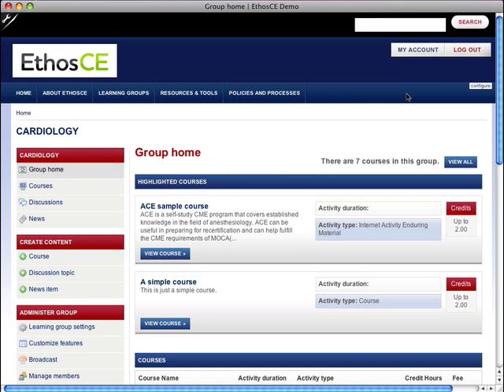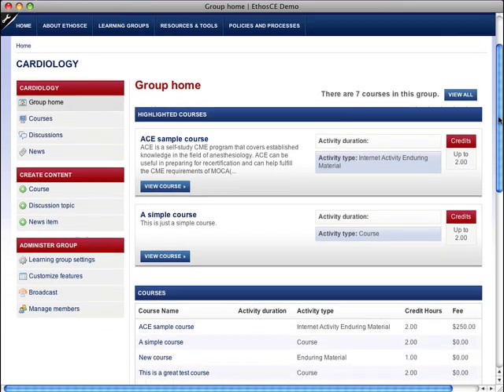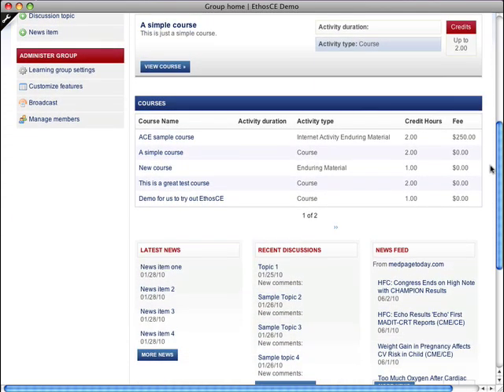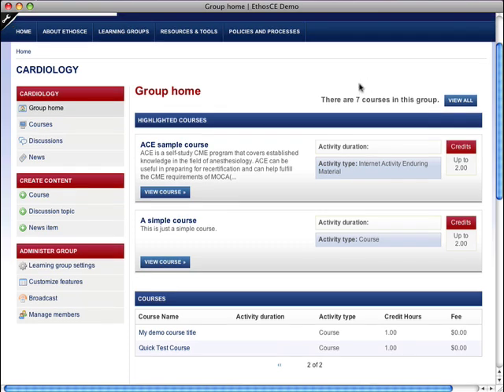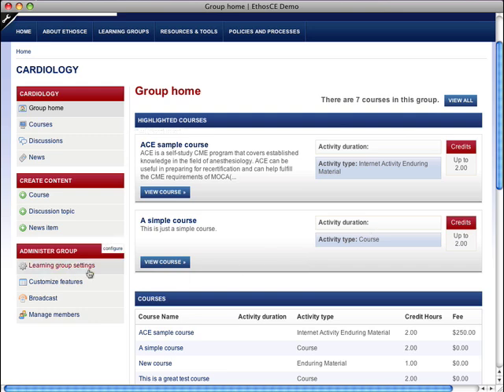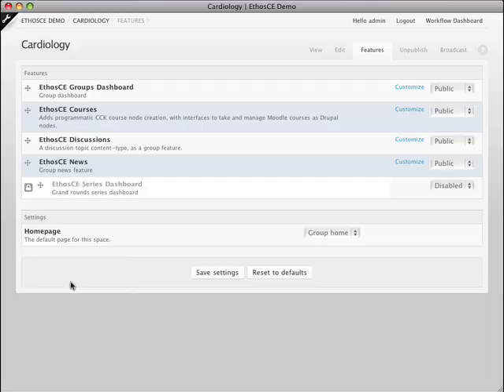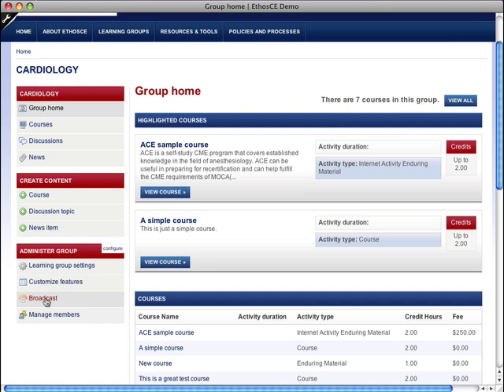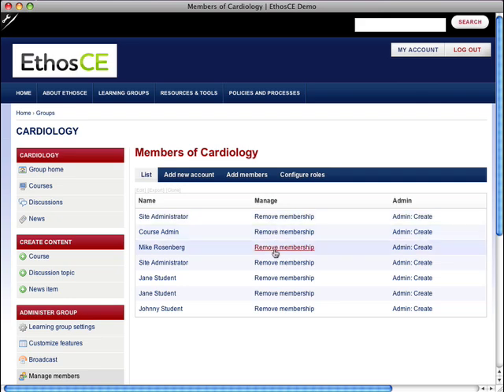EthosCE: Managing Learning Groups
Learn how to manage learning groups in EthosCE, a full-featured, open-source learning management system with built-in content authoring and social media features for your CE enterprise.